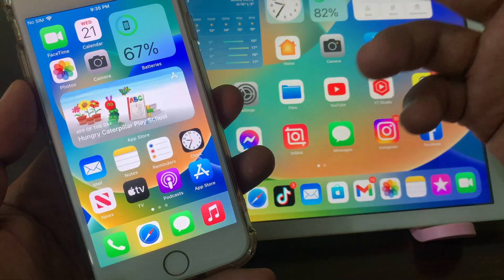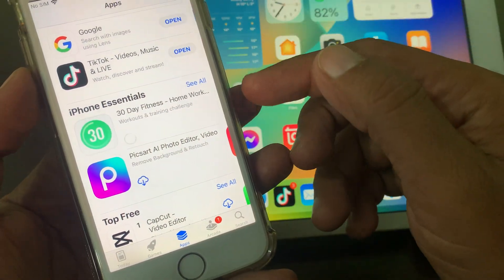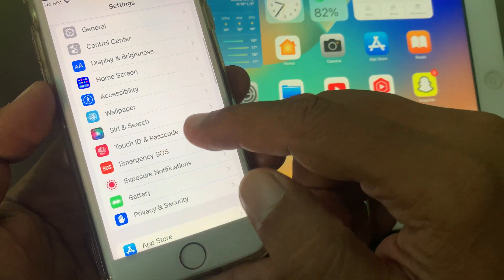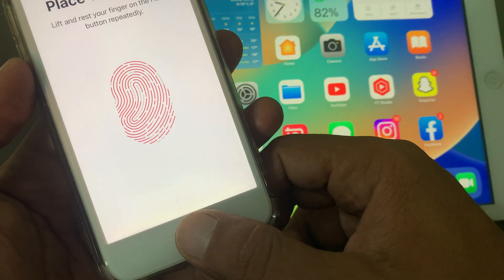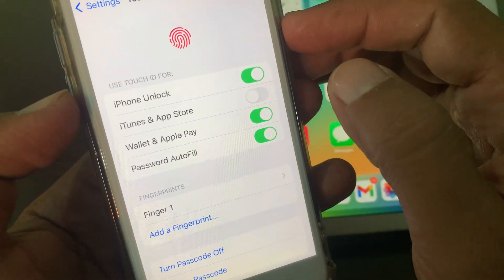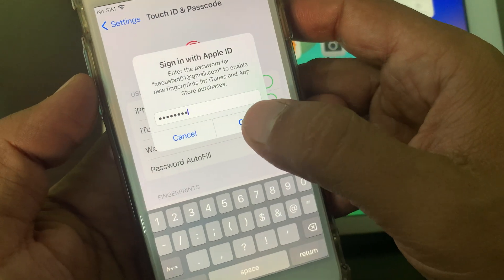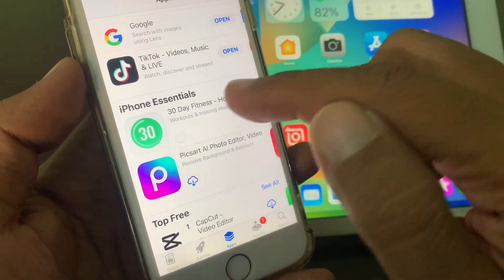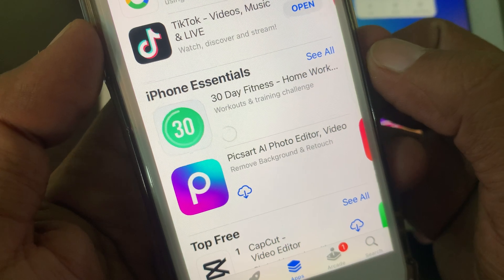How to Enable Touch ID for App Store | Use Touch ID Fingerprint For App Store Purchases iPhone iPad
how to use touch id for app store on ipad,
how to enable touch id for app store purchases
how to enable touch id for apps in iphone
how to disable touch id for app store
how to use touch id for apps in iphone 6
how to enable touch id to download apps
how to use touch id to lock apps on iphone
how to use touch id for app store purchases,
how to take touch id off app store,
how to download apps with touch id,
how to download apps without touch id,
how to install apps with touch id,
how to install apps with assistive touch,
how to install apps without touch id,
how to add apps in assistive touch,
how to add apps in easy touch,
iPhone, iphone plus, iphone pro max